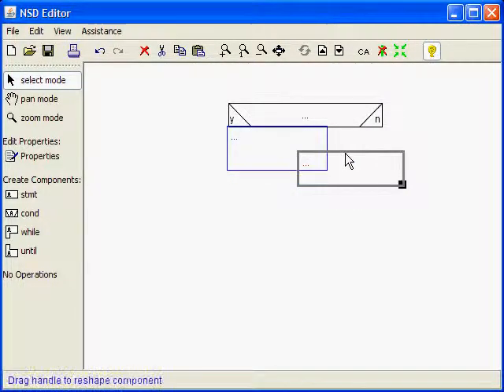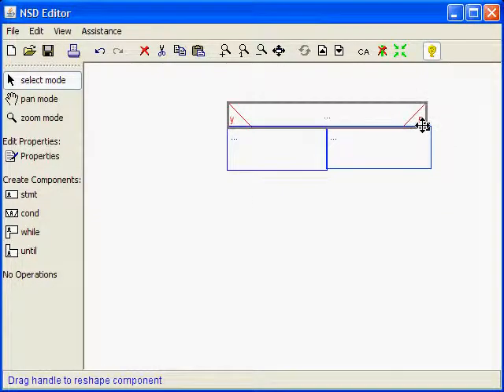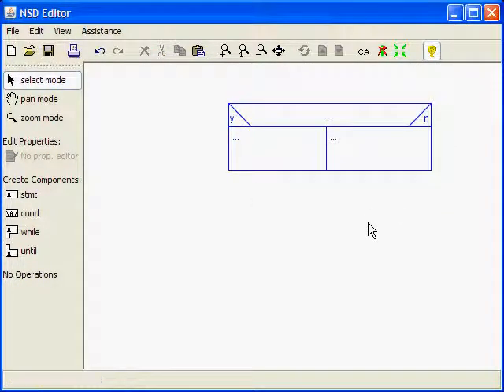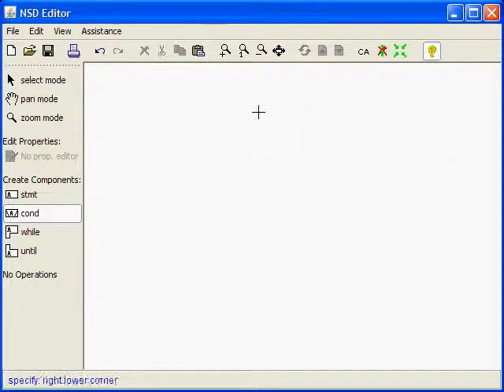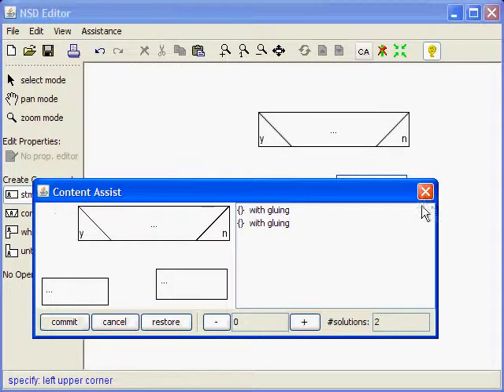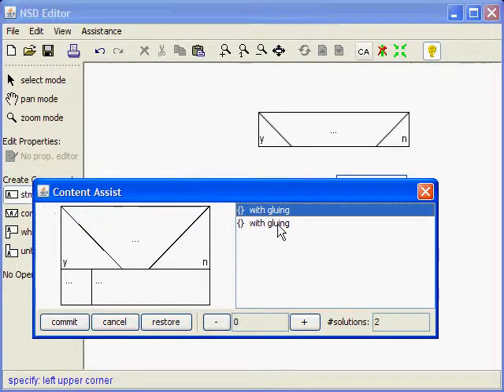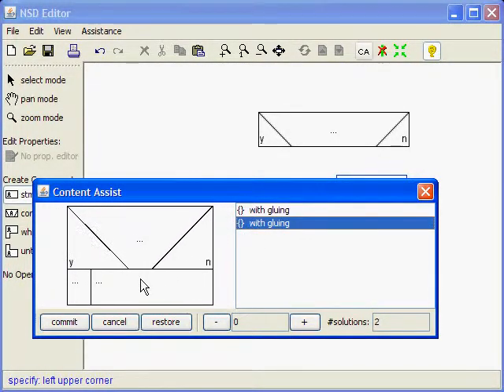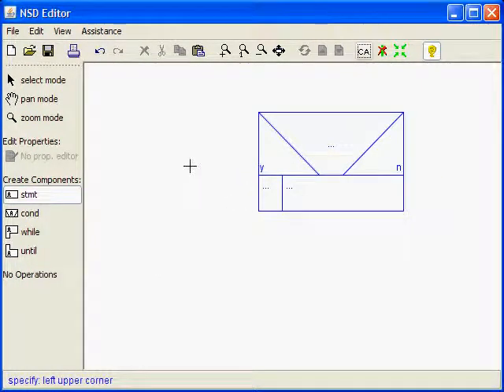DiaGen 4 - Diagram Contraction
In this screencast I demonstrate how the editing performance can be further improved by using the feature "diagram contraction".